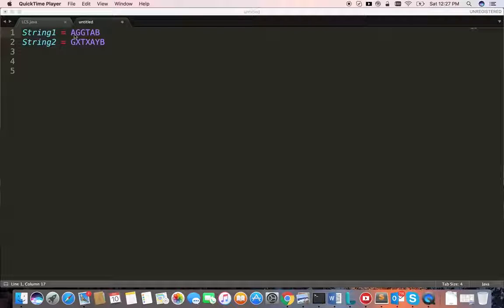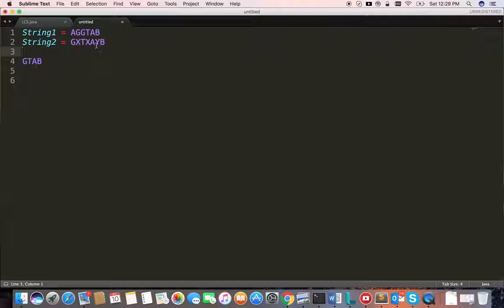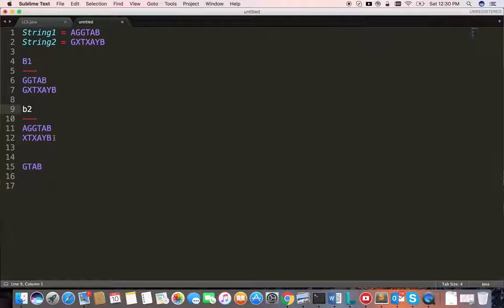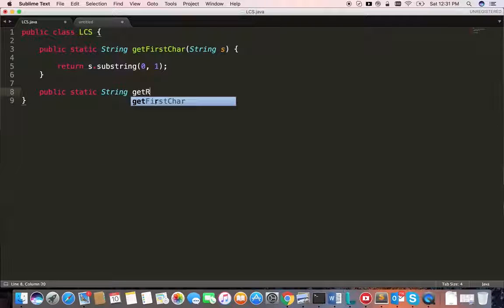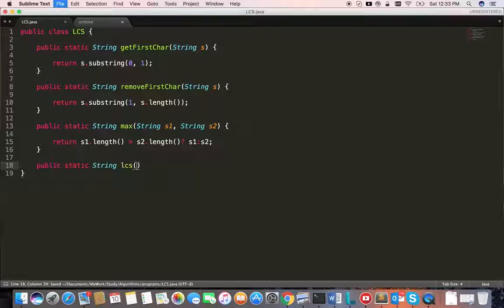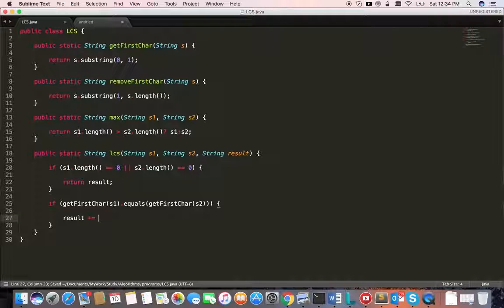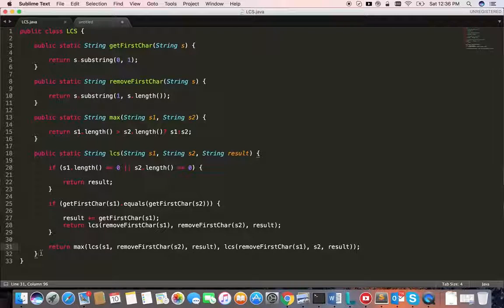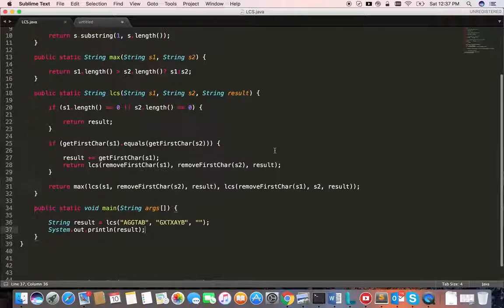Longest Common Subsequence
LCS, Longest common subsequence, diff algorithms, perforce